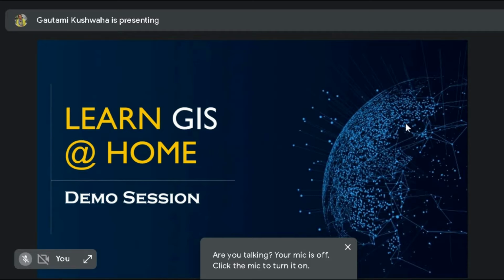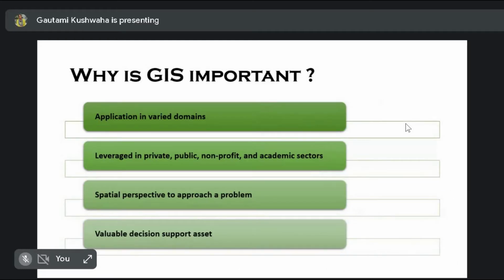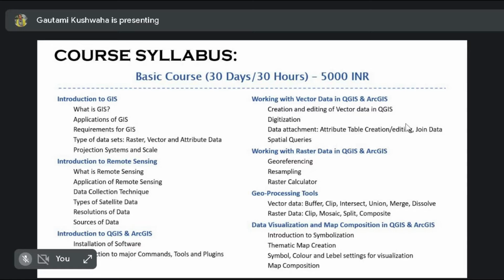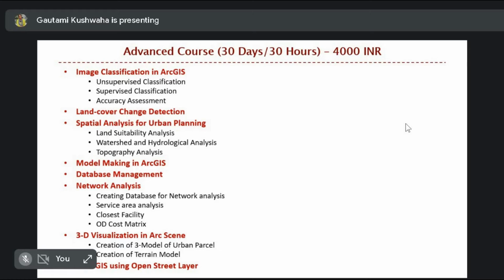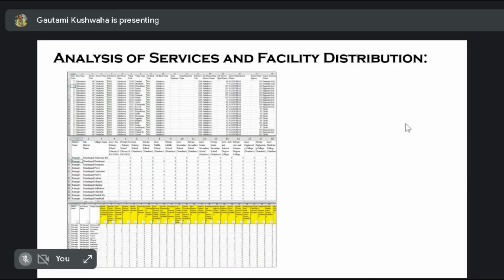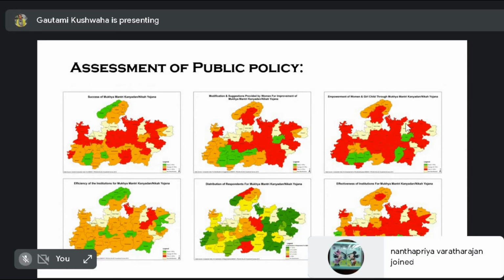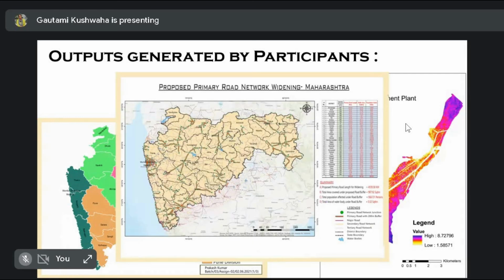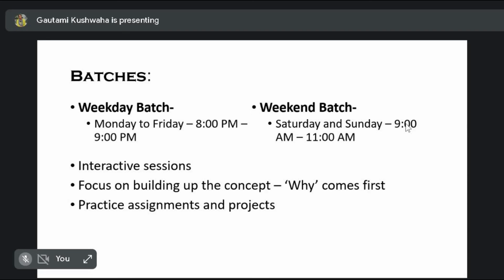Demo Session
Demo (Introduction to GIS and Course ) was conducted on 28th August 2021, if interested in the course do register